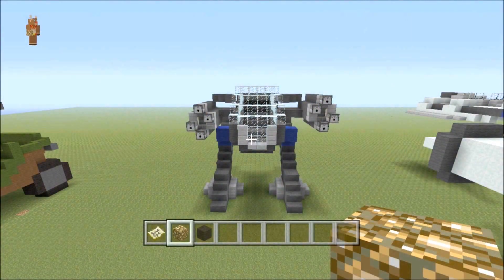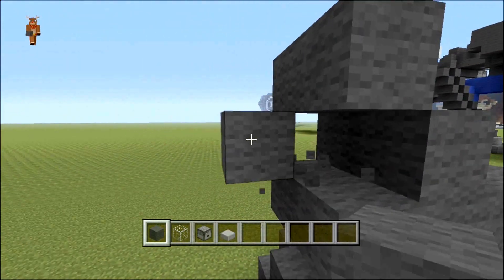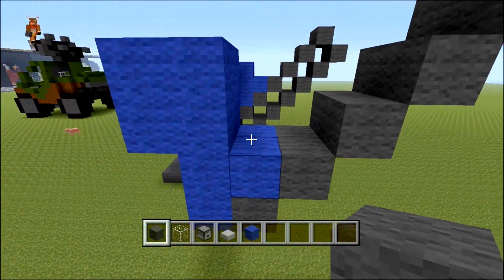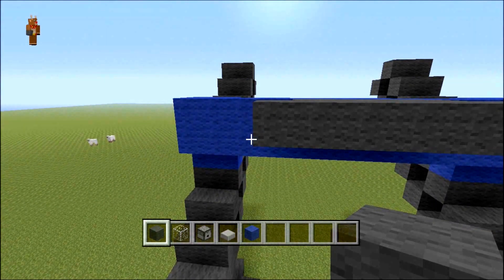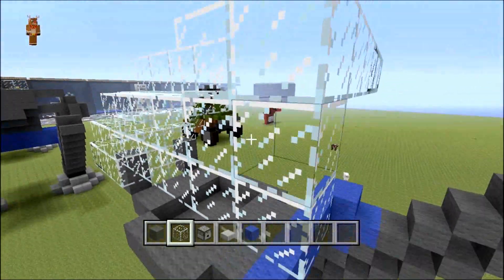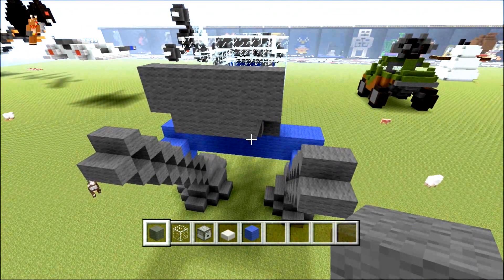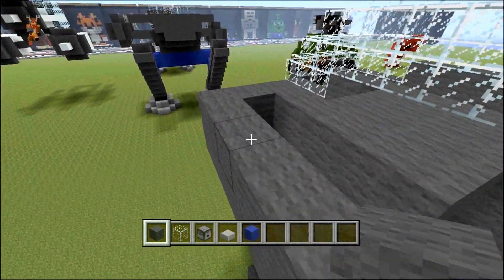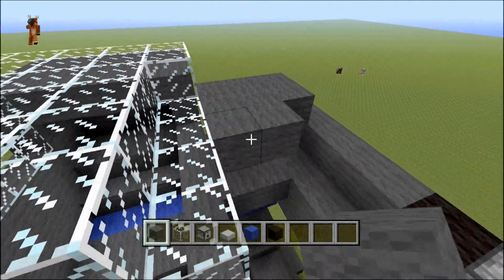MineCraft Xbox 360 - Robocop ED - 209 Robot Tutorial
This is a very nice looking robot from robocop. Why not follow along with me and build this robot in your own worlds.